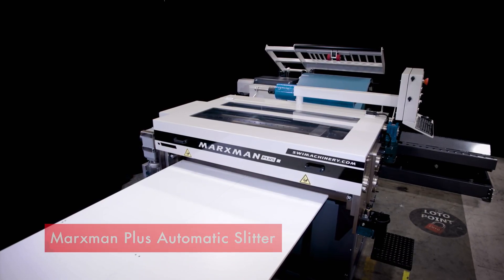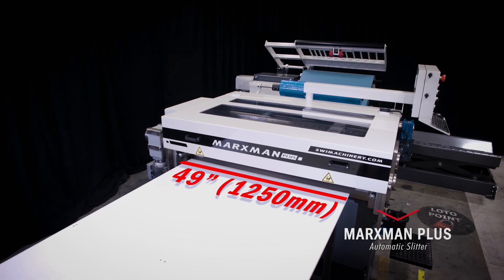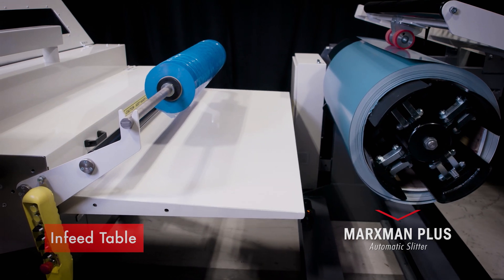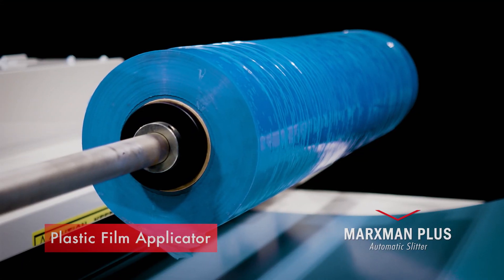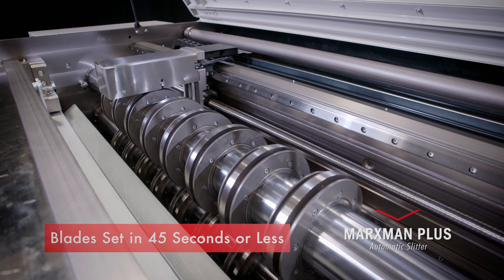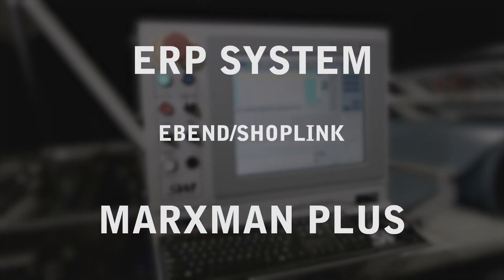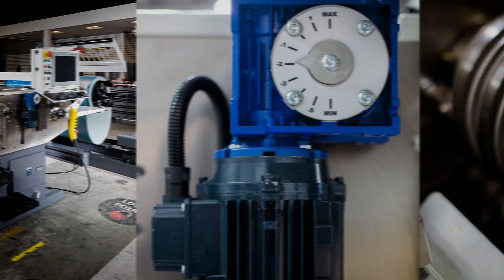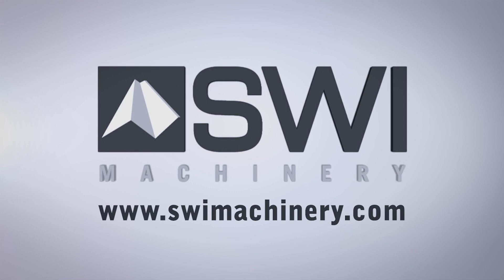Marxman Plus Automatic Slitter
The Marxman Plus provides all the capability and reliability of traditional Marxman machines, with the added efficiency of 8 pairs of auto setting slitter blades. It also includes the same user interface as the fully-featured Marxman Pro. This provides for automatic part nesting, waste minimization and integration with a wide range of business software via ShopLink. It’s also possible to connect an offline label printer to the Plus so that labels can be printed for manual application.

 Powered five roll straightener
 Material up to 18 ga (1.25mm)
 8 sets of slitting blades
 43cm (17-inch) touchscreen
 Coil management software
 ShopLink integration streamlines production
 Automatic, easy-to-use nesting function
 Optional printer for offline manual function
 20-minute slitter blade change-out
 Networkable and remotely accessible
 Maintenance alerts via email
 Couple with a wide range of SWI Uncoilers & Recoilers application by the operator